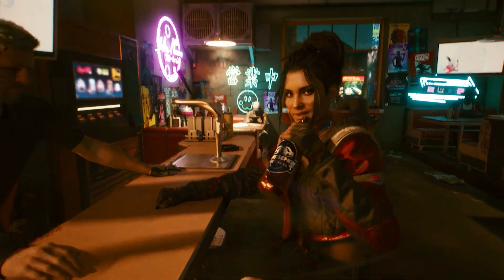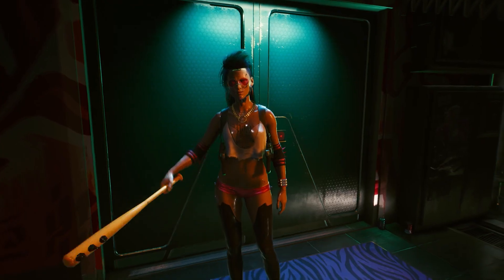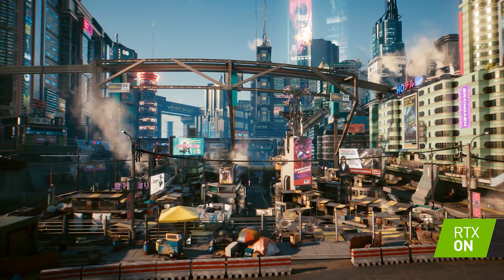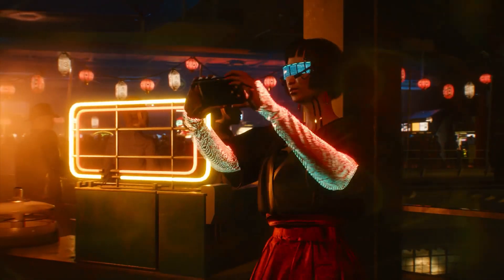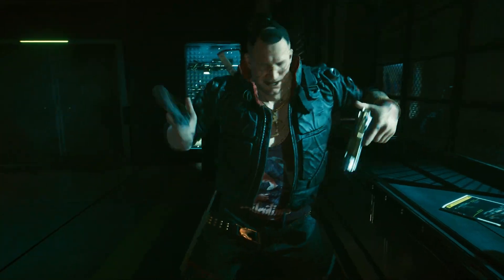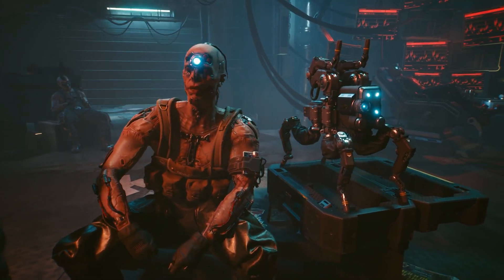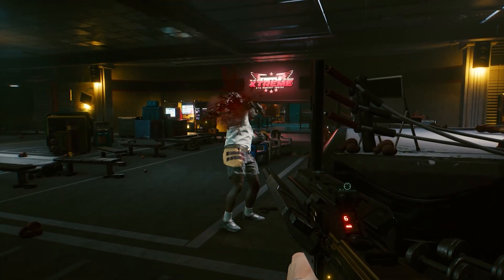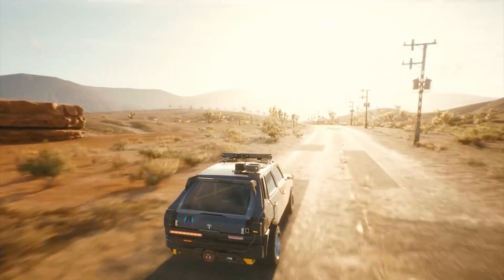Cyberpunk 2077 News! Disappointing Leaks! 175 Hours of Content and More!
Welcome back for more Cyberpunk 2077 news! Today I'll be breaking down the latest leak as folks have gotten their hands on early retail copies, overall game length, and some ray tracing details!